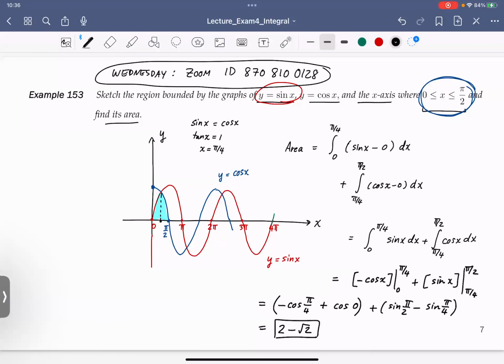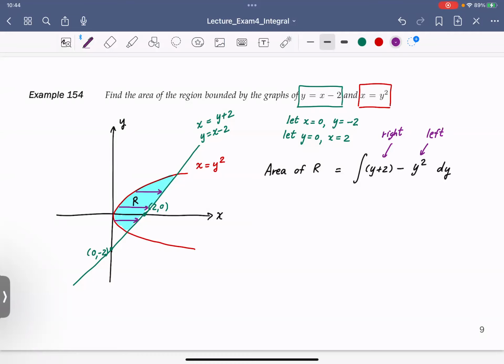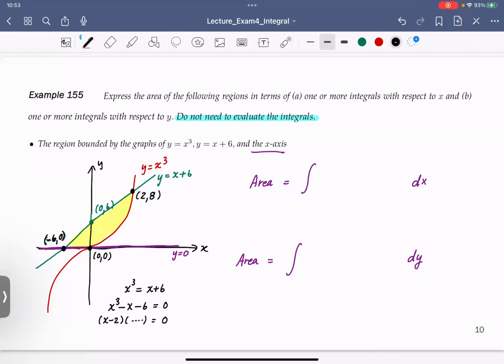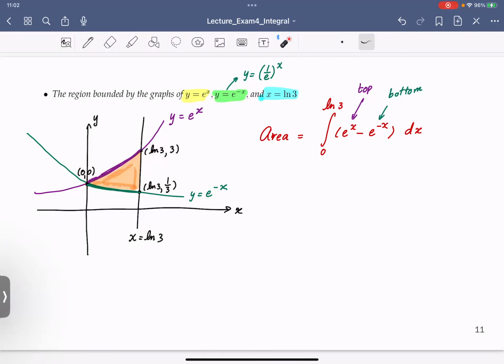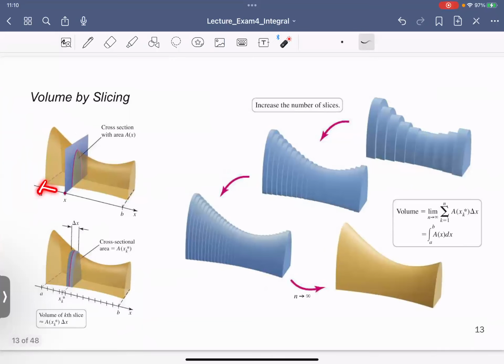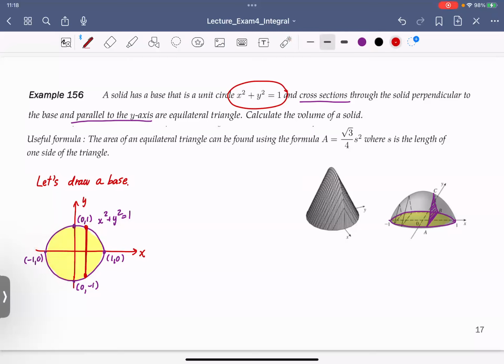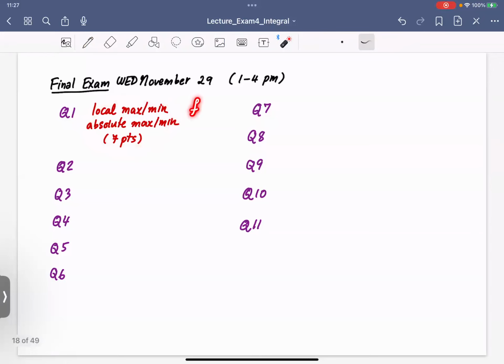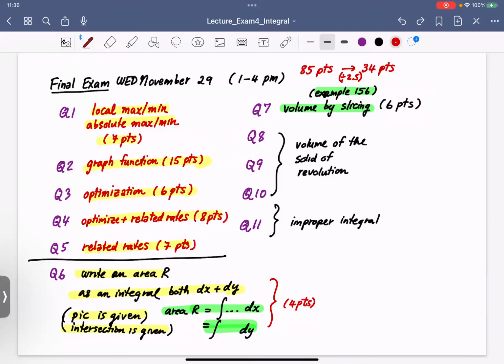Regions between curves & Volume by slicing (ChPE; Nov8, 2023)